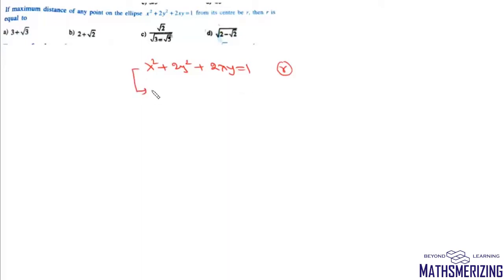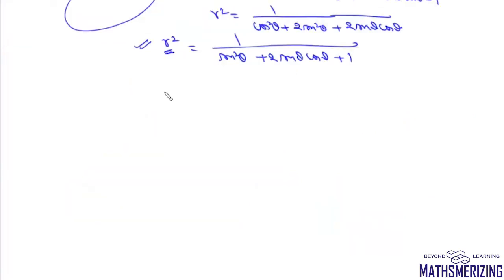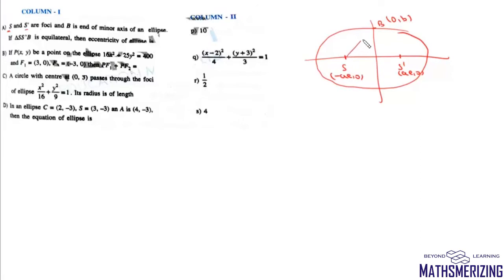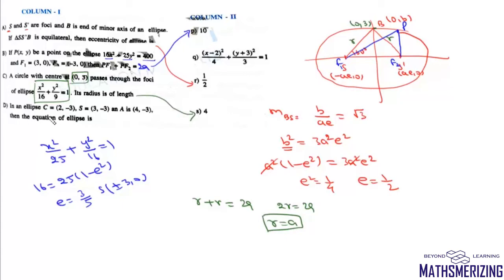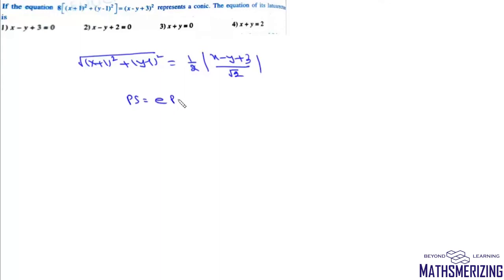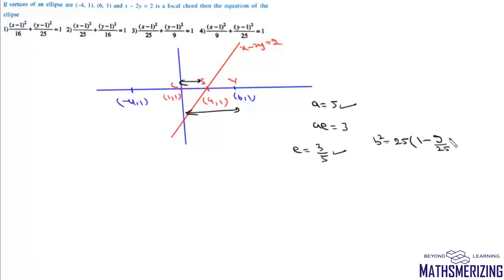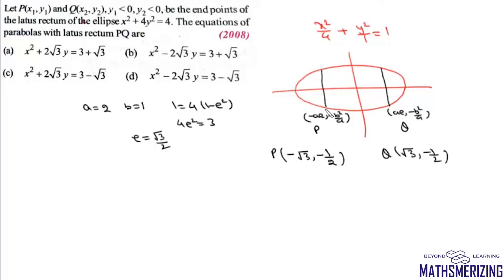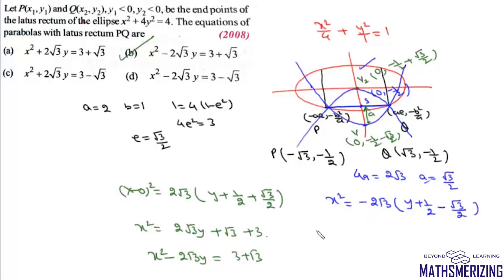Ellipse characteristics : Selected 5 practice questions Level 2 (details in description)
Example 1: If maximum distance of any point on the ellipse x^2+2y^2+2xy=1 be r, find r?
Example 2: Matching question: If s s' are focii and B is minor axis, if SS'B is equilateral, find eccentricity?
Example 3: If the equation 8[(x-1)^2+(y-1)^2]=(x-y+3)^2 represents a conic, find equation of the latus rectum?
Example 4: Vertices of an ellipse are (-4,1) and (6,1), and x-2y=2 is a focal chord, find the equation of the ellipse?
Example 5: If P(x1,y1) and Q(x2,y2) are end points of latus rectum of ellipse x^2+4y^2=4, find equation(s) of parabola with PQ as latus rectum?